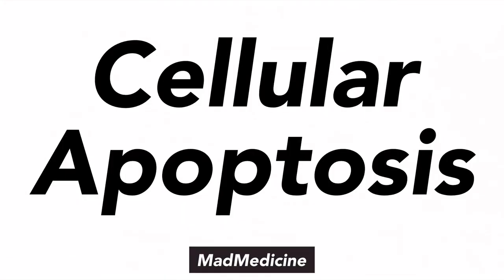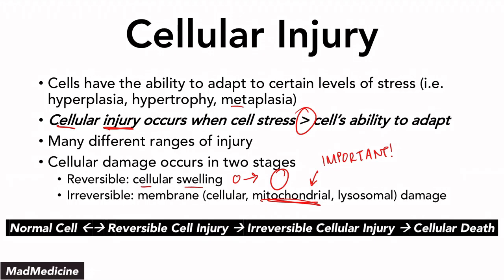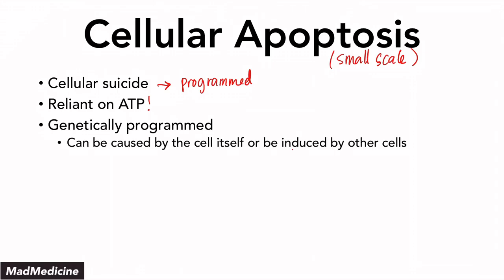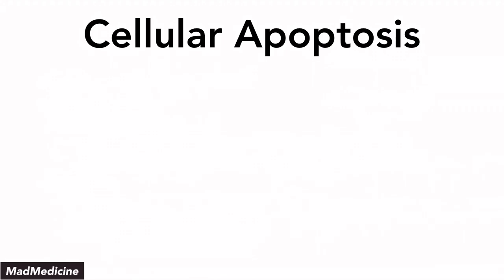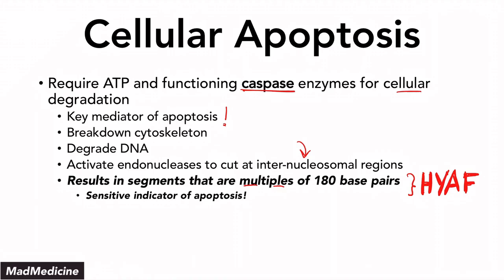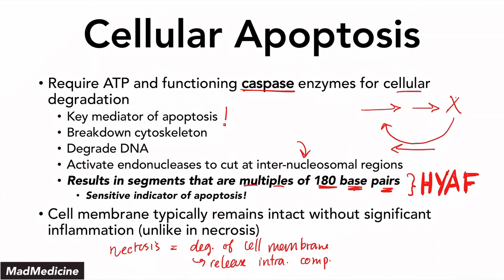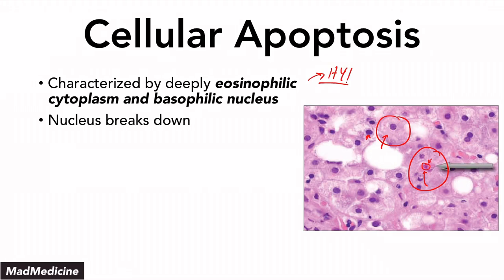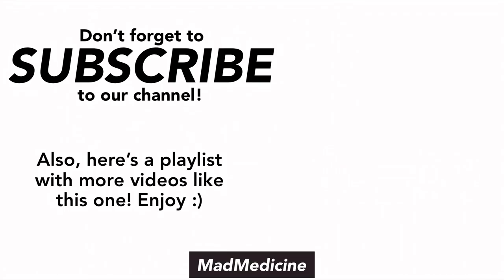Cellular Apoptosis - Basics of Medicine - USMLE Step 1